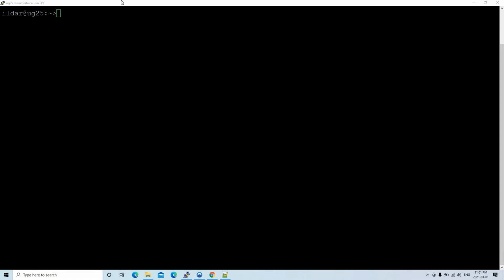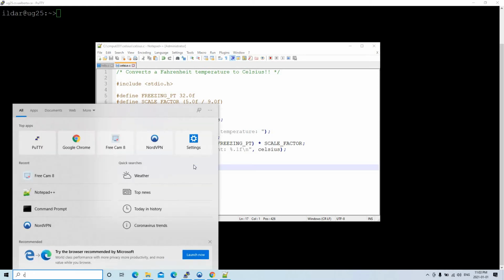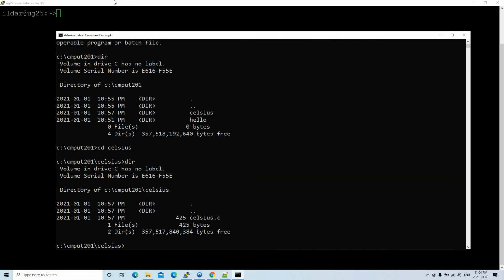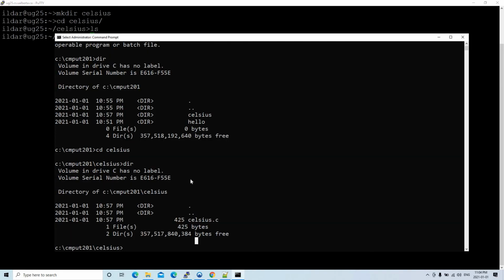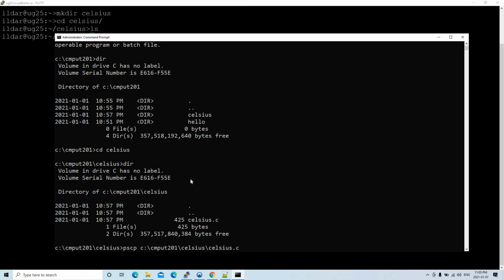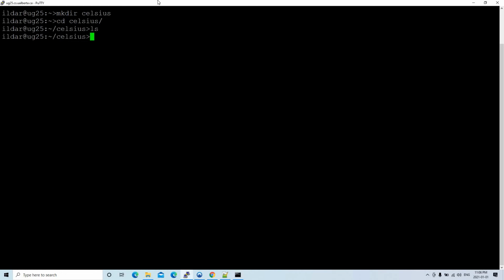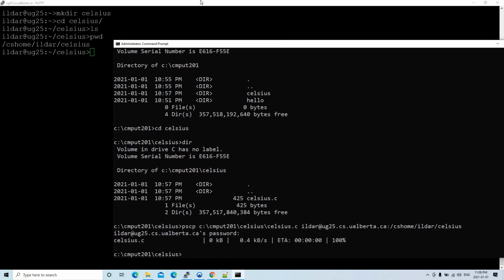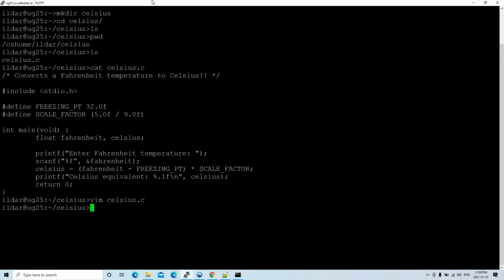How to copy a file to your lab machine in Windows